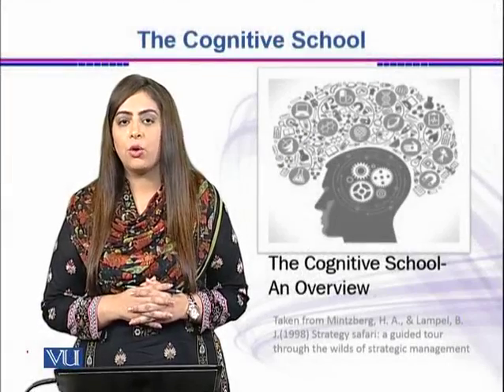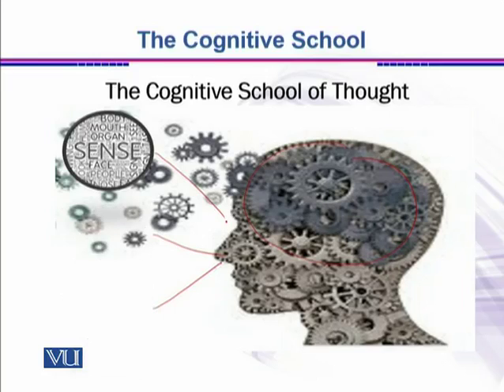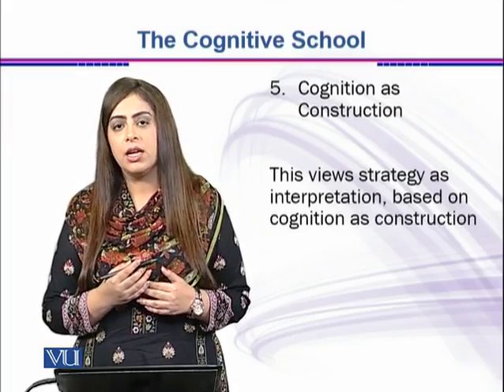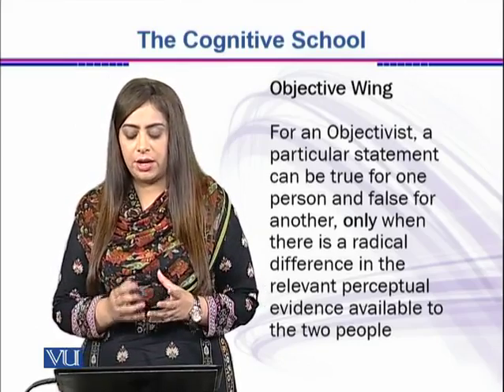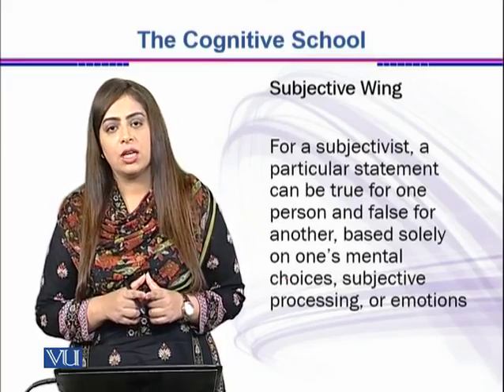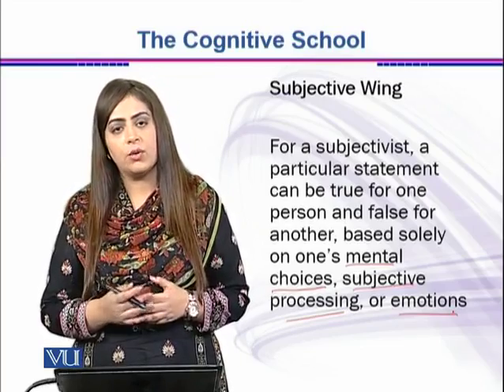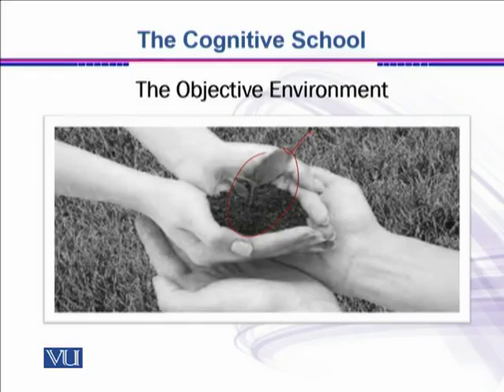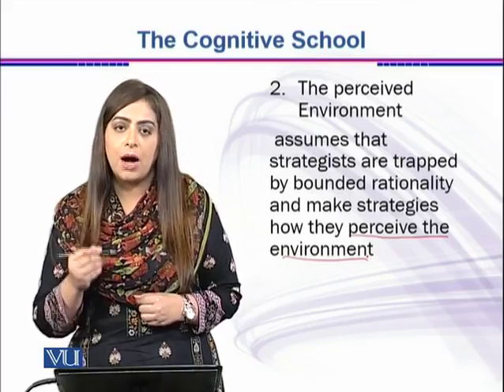The cognitive school-Basics-Cognition as construction | Strategic Management | MGT703_Topic043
Topic: 43 The cognitive school-Basics Cognition as construction
Ms. Mariyum Tanveer